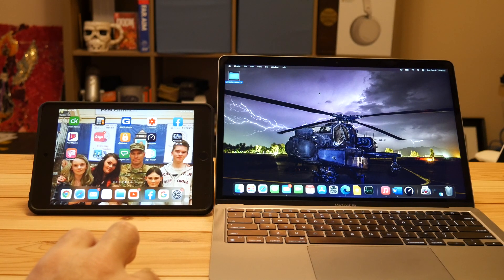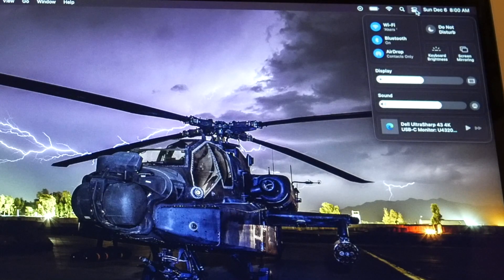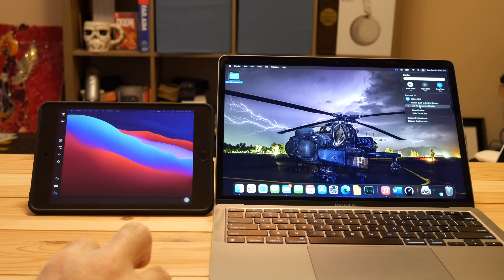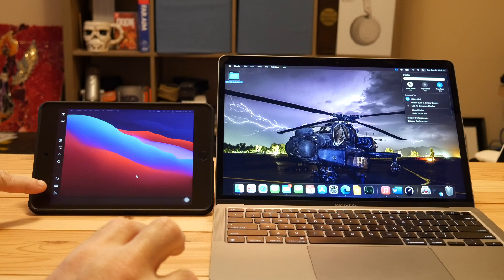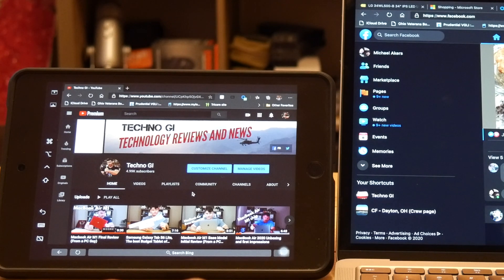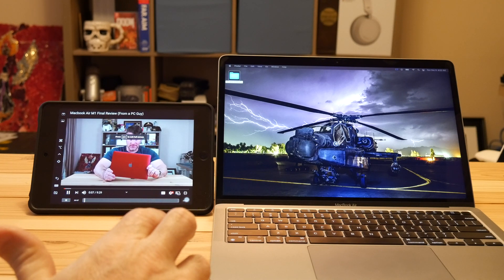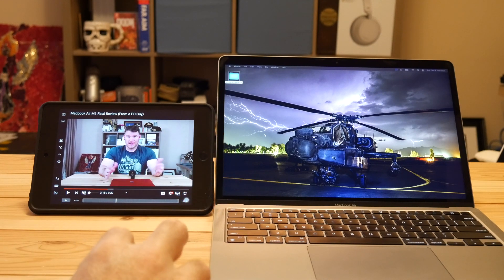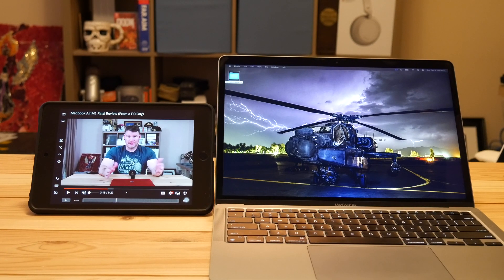Apple Sidecar on M1 Macbook Air, Mirror your display on an iPad.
Here is a quick Demo of Sidecar on the M1 Macbook Air. It is a nice way to have a second monitor on the go if you own an iPad.